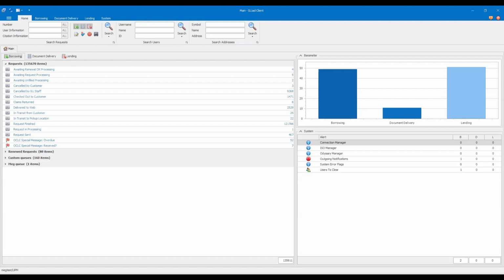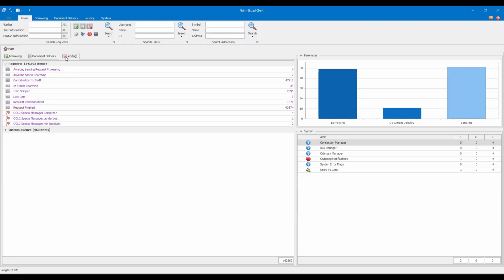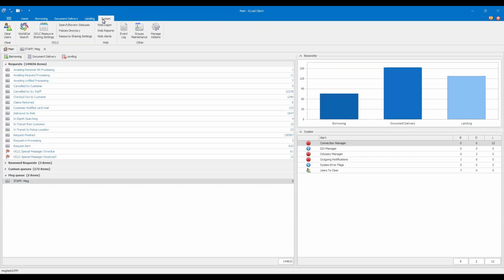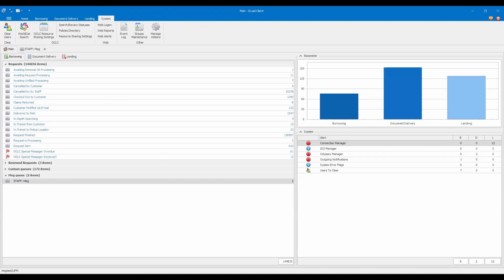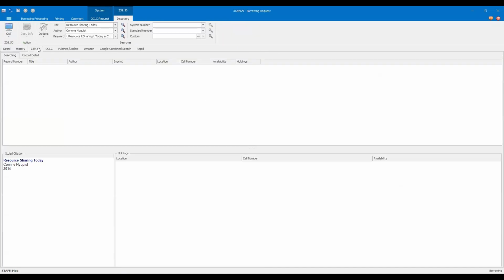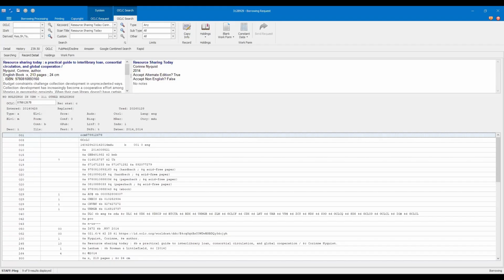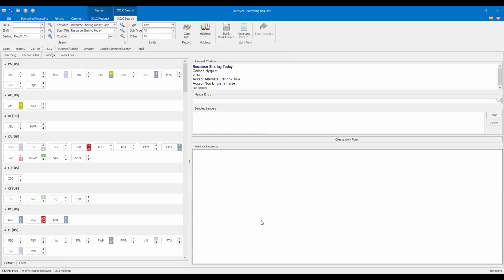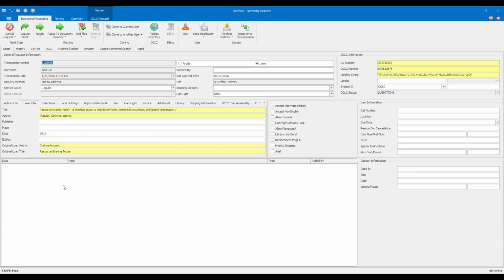RUSA STARS ILLiad Demo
An introduction to the ILLiad system for resource sharing.

This training video is provided by RUSA STARS Education & Training Committee.